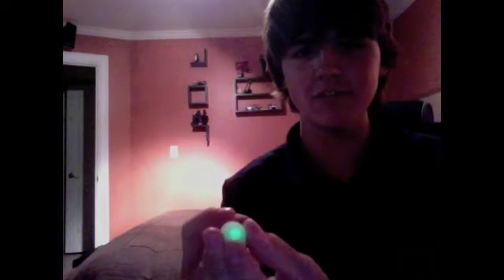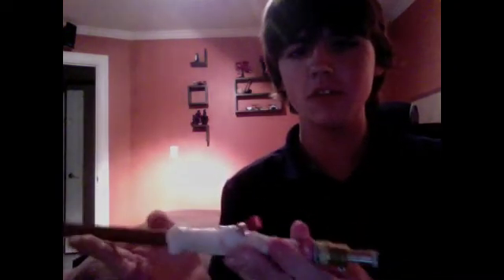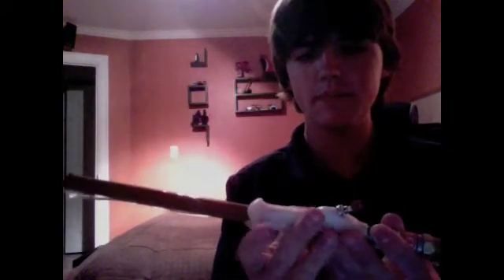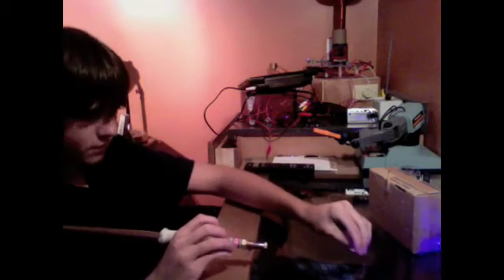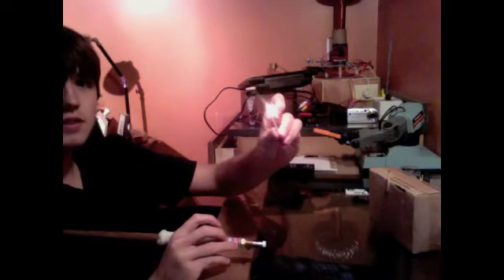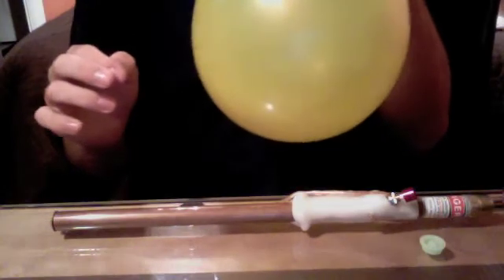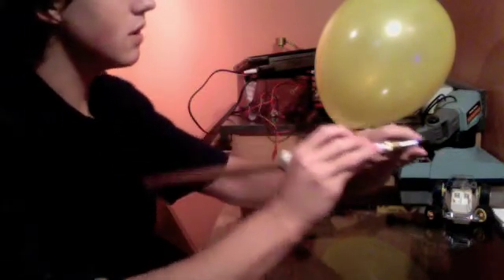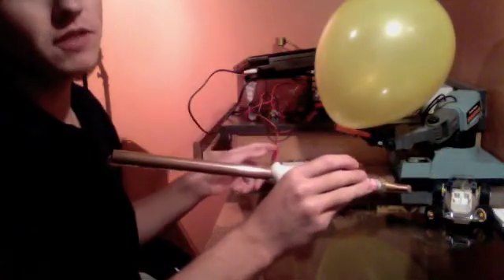diy blue-ray laser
description of my new blue-ray laser
cost roughly $40 for all components